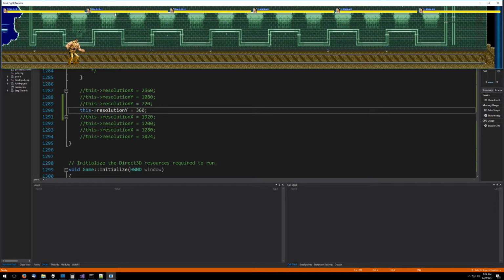Upgrading Final Fight's subway exit stage